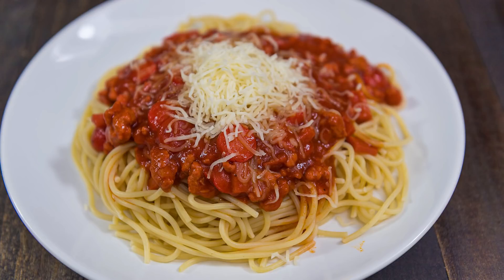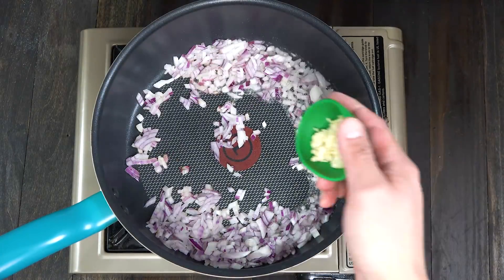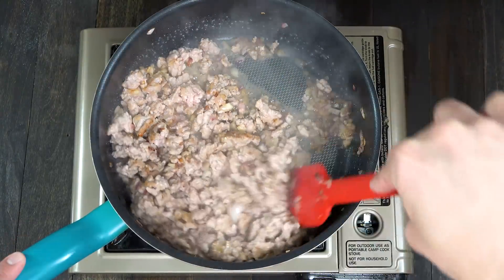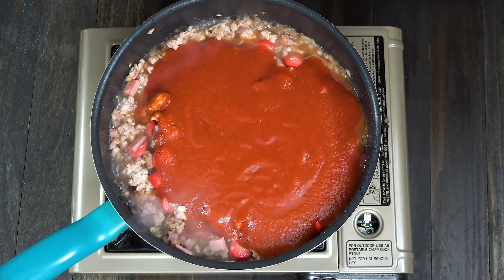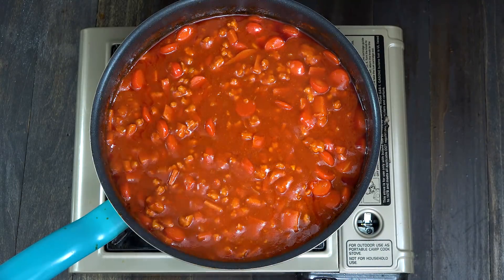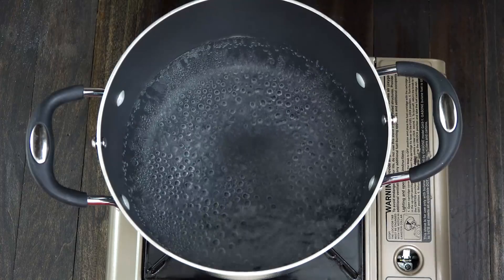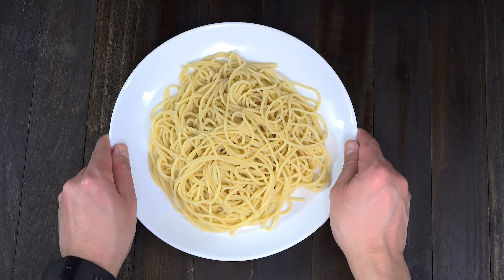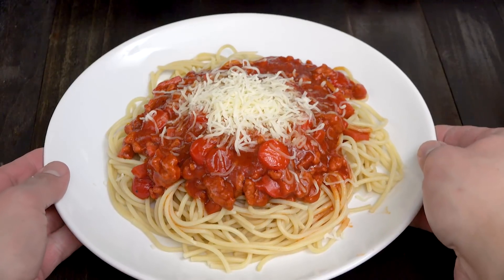Filipino Spaghetti Jollibee Recipe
This video will show you how to cook Filipino Style Spaghetti Jollibee Style. It is a sweet version of spaghetti with ham and sliced hotdogs.

Here are the ingredients:

1 lb. Spaghetti
10 cups water
1 ½ teaspoons salt
¾ cups shredder cheddar cheese

Sauce ingredients:
  1 lb. ground pork
  ½ cup chopped ham
  4 pieces hotdog sliced
  25 ounces Filipino Sweet Spaghetti Sauce
  1 cup beef or pork broth
  1 medium onion, minced
  5 cloves minced garlic
  3 tablespoons cooking oil